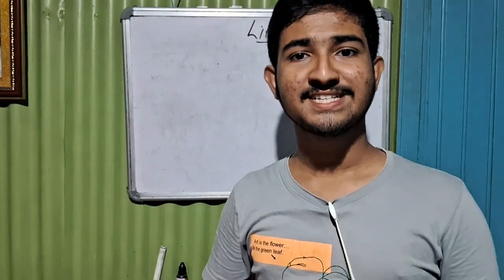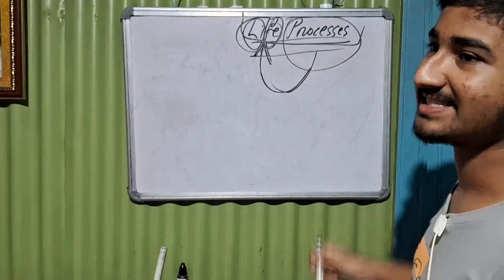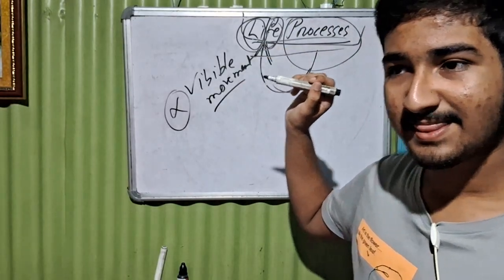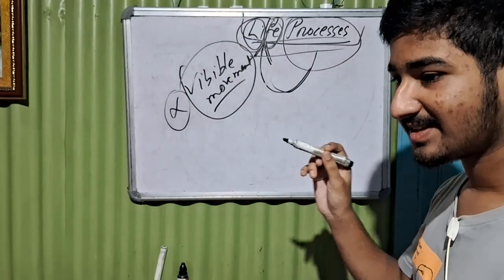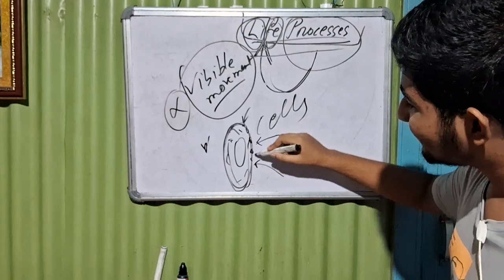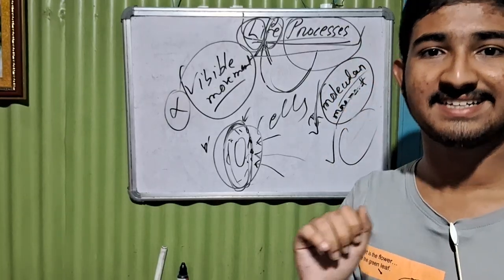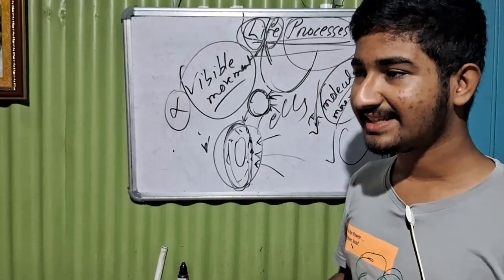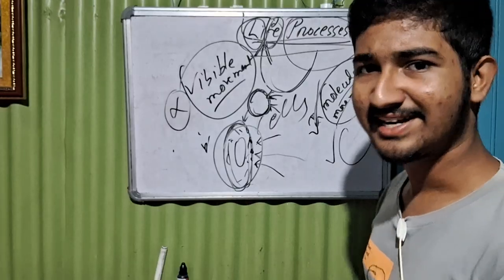Introduction to Life Processes || Demo Video || Difference between Living & Non-Living Organisms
Welcome to today’s video where we dive into the world of Life Processes — the foundation of biology! 🌱
In this session, we’ll explore what makes something alive, the key differences between living and non-living organisms, and understand how various processes like nutrition, respiration, transportation, and excretion help living beings survive.

🎥 This demo video gives you a clear, visual understanding of each concept — perfect for Class 10 students curious about how life actually works!

What’s covered:
✅ What are Life Processes?
✅ How living organisms differ from non-living things?

📚 Based on the NCERT Class 10 Science Chapter: Life Processes

If you find this video helpful, don’t forget to:
🗨️ Don't comment your doubts — I’ll not reply!